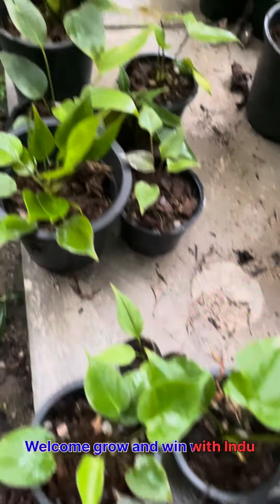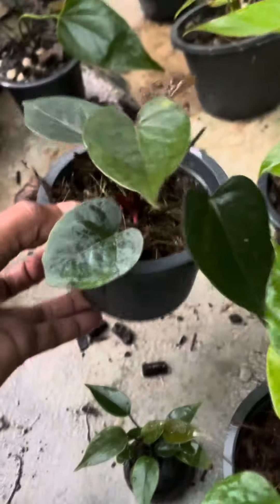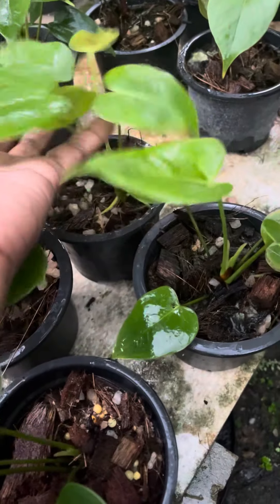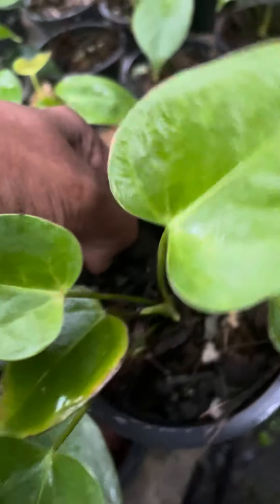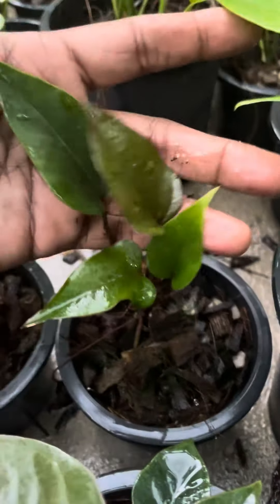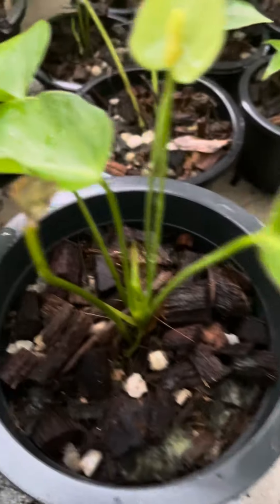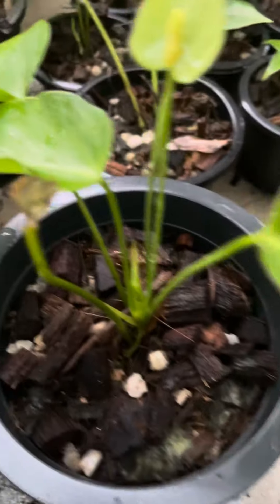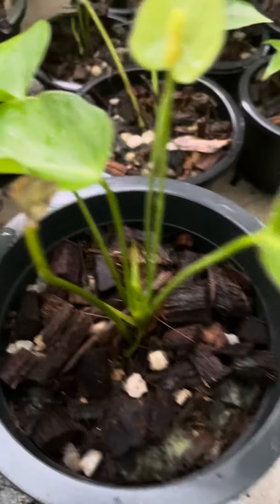2500 package 03 .වර්ග රැසකින්